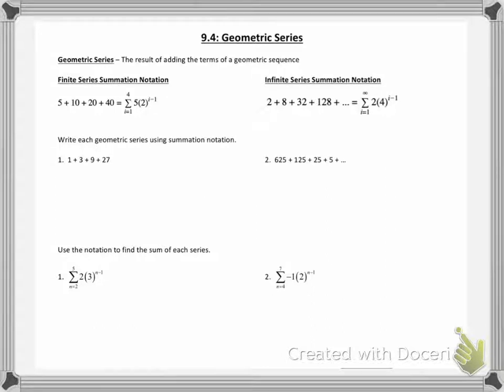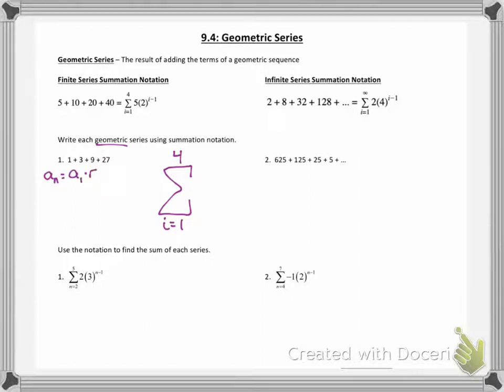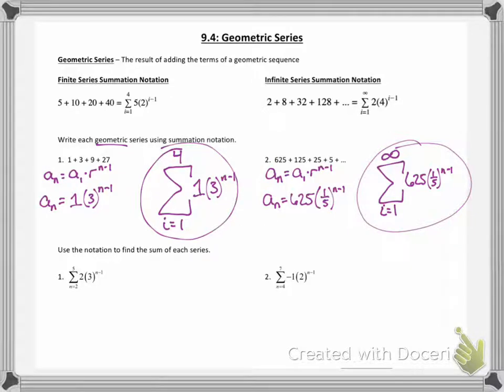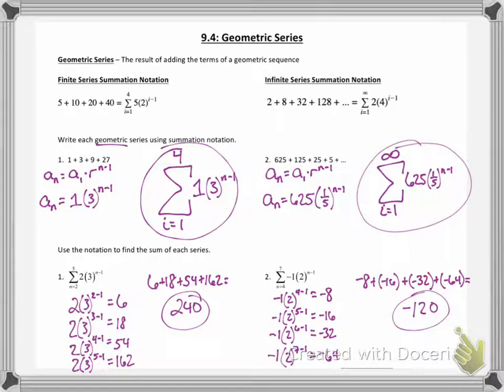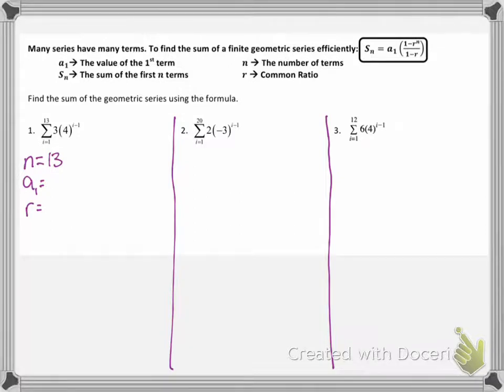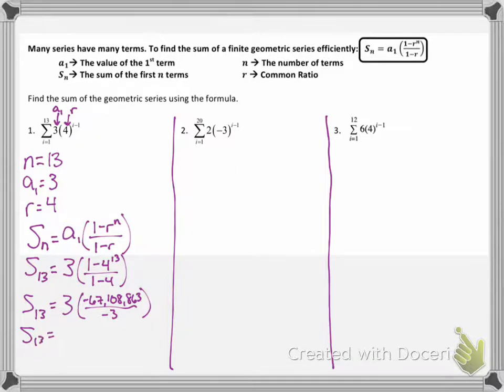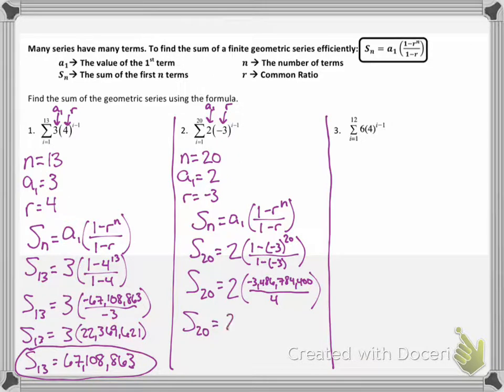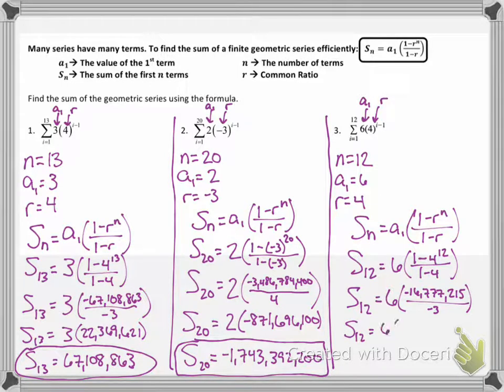9.4: Geometric Series